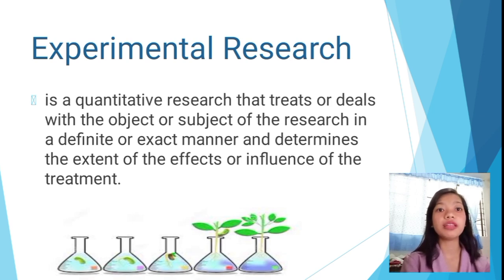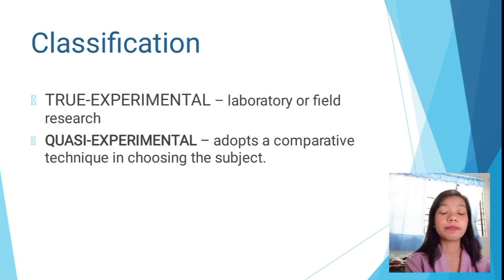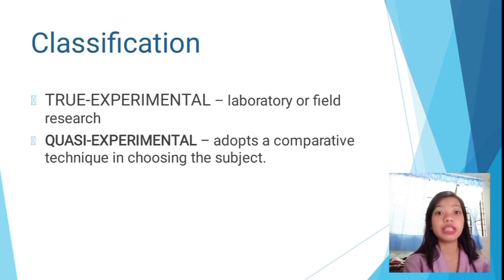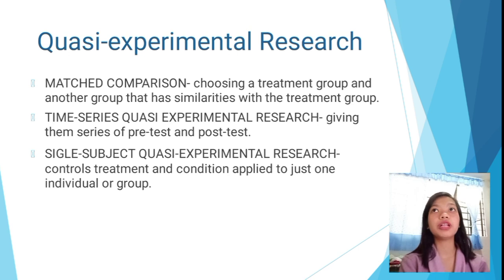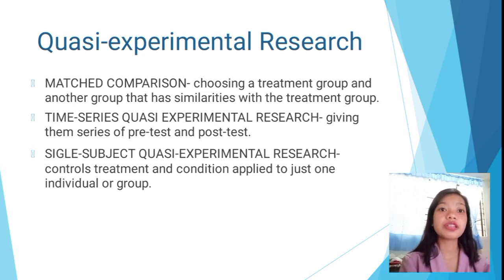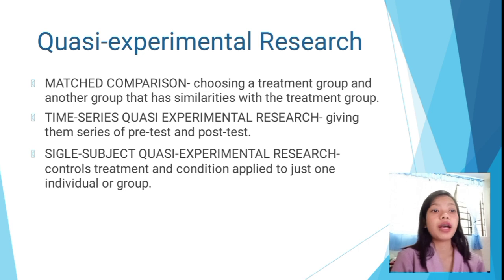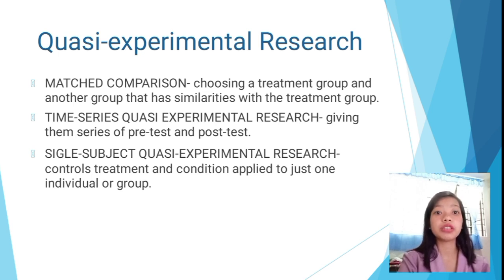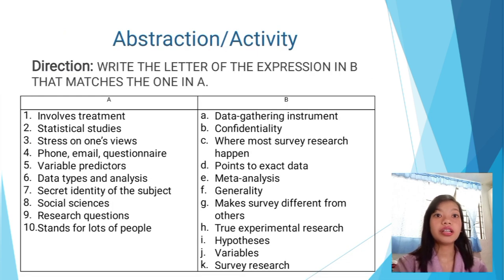LESSON #4 on PRACTICAL RESEARCH 2